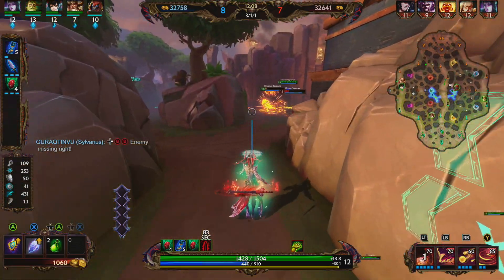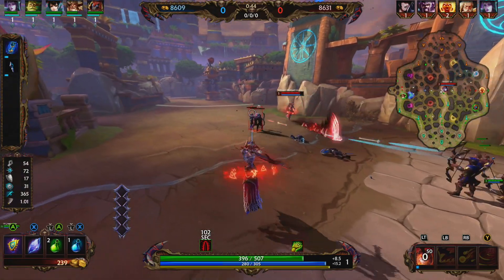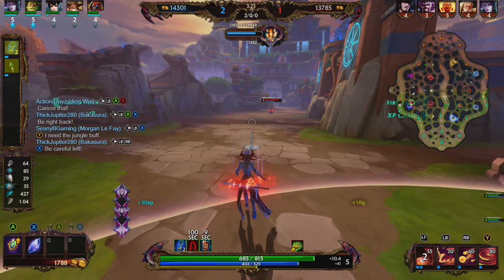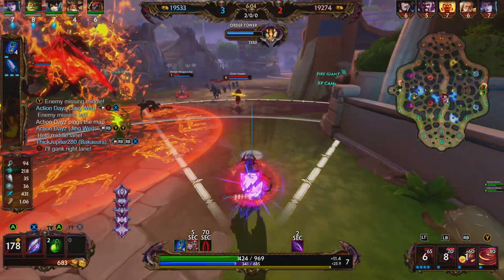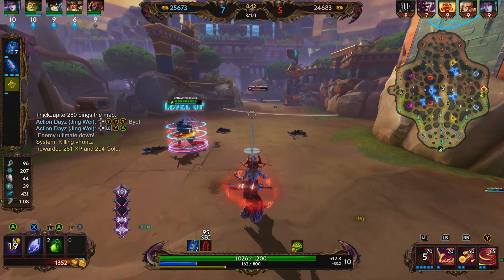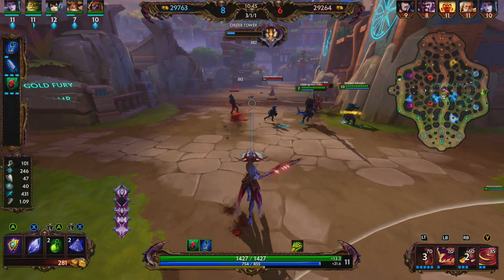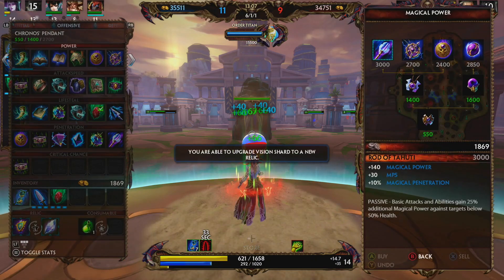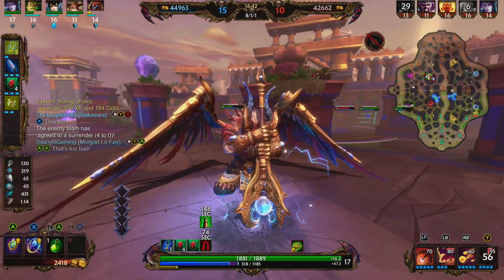SMITE HOW TO BUILD MORGAN LE FAY - Crimson Magus Morgan Le Fay Skin Showcase + Morgan Le Fay Mid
Full build in the Description Below!  Morgan Le Fay's summons a circle that has an inner circle and she can choose between 3 debuts. Morgan Le Fay's 2 summons a dragon the knocks up enemies in front of her and pushes them back. Morgan Le Fay's 3 shoots a ball forward that applies tick damage and additional damage to enemies who use a movement ability. Morgan Le Fay's ultimate consumes runes from enemies and she can shoot 3 shots forward. I had a good game playing Morgan Le Fay Solo in Smite Season 8 conquest. I hope you enjoy the video!  Let me know your thoughts on this game. I hope you enjoy the gameplay and be sure to stop by again for more videos! Let me know which god you want to see played next.

MORGAN LE FAY BUILD - FULL BUILD:
Starter Item - Sands of Time
1st Item - Spear of Desolation
2nd Item - Soul Gem
3rd Item - Rod of Tahuti
4th Item - Obsidian shard
5th Item - Soul Reaver
Starter Item - Alternate Timeline